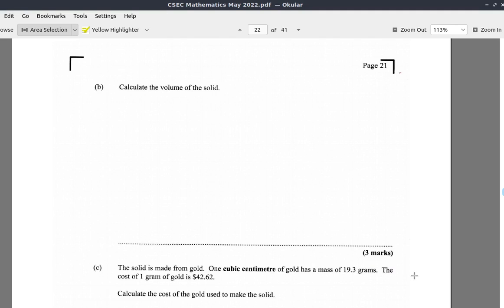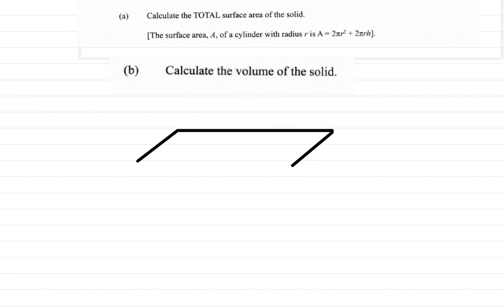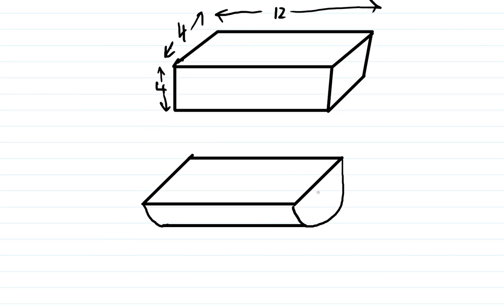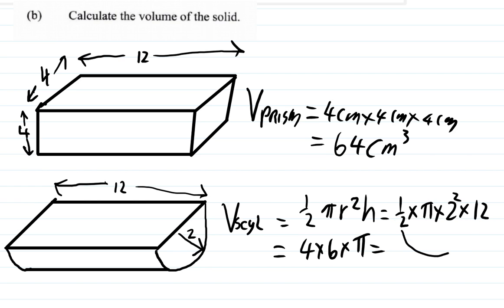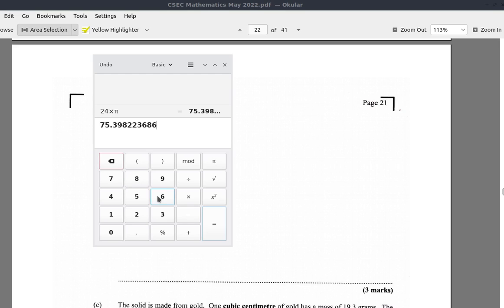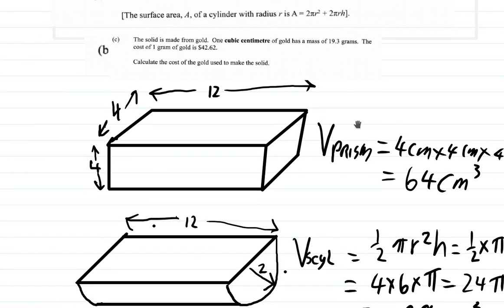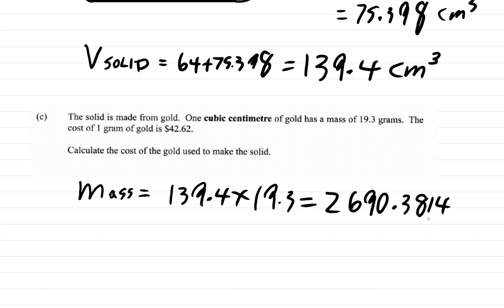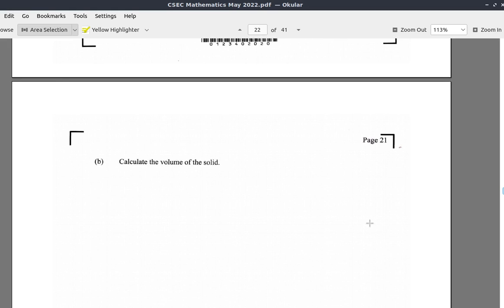May 2022 Question 6 b c CSEC Mathematics Past Paper Solution